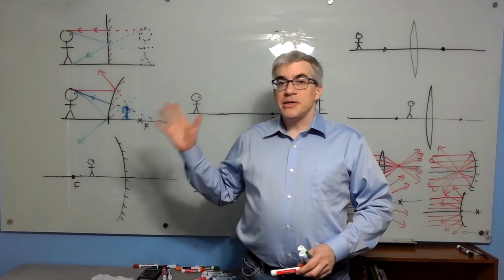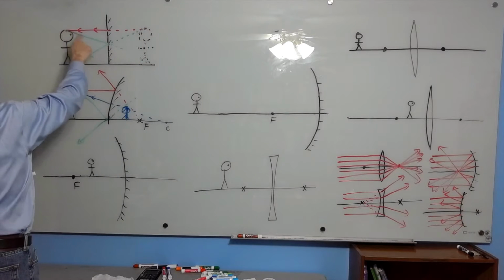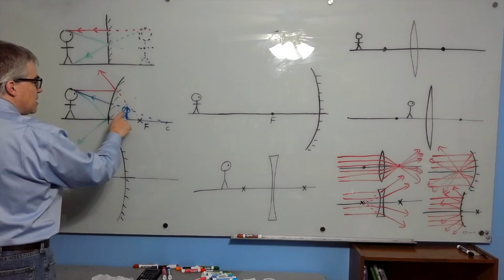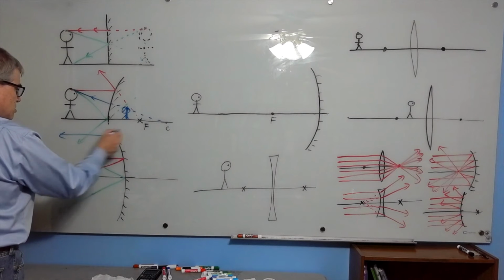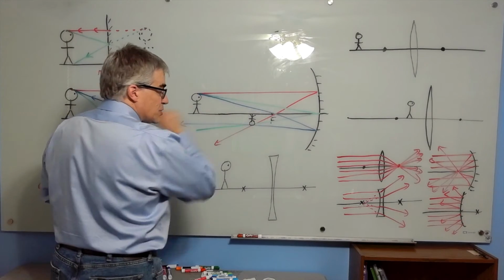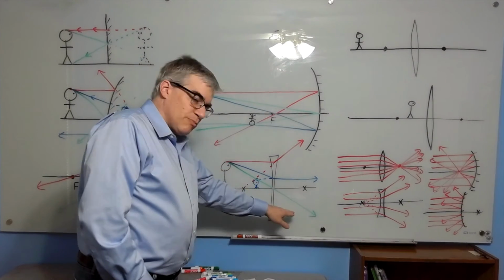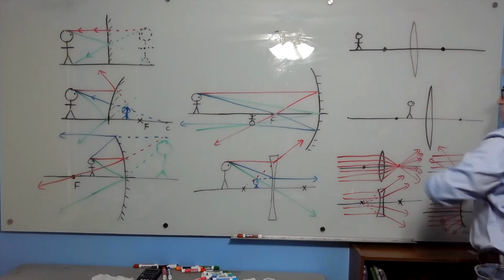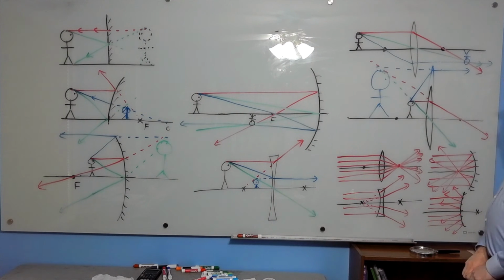Ten Ray Diagrams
All of the most simple ray diagrams, for each situation with one converging or one diverging lens or mirror.  No way to cram all that into two minutes!